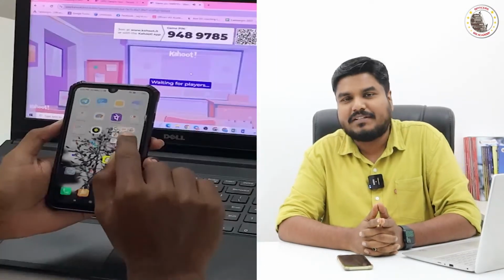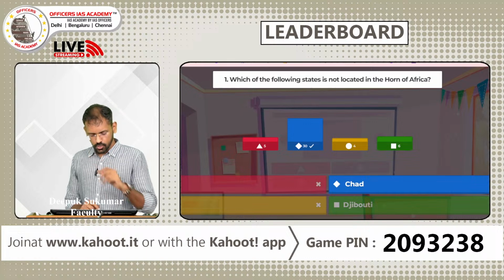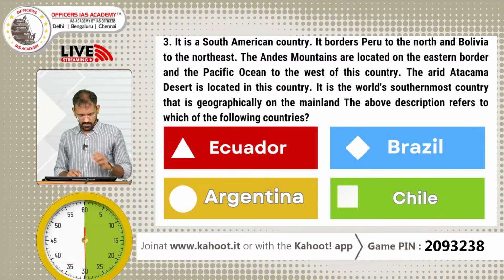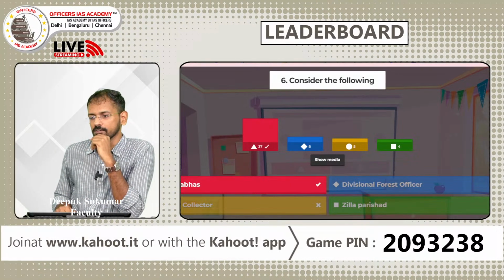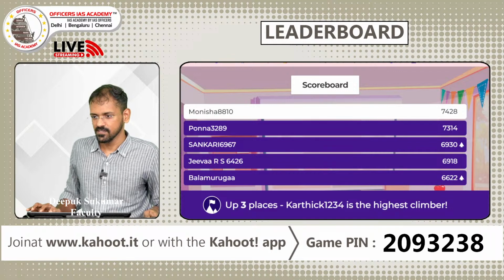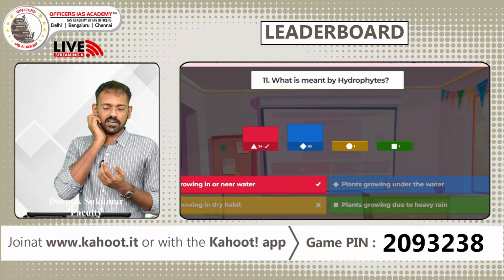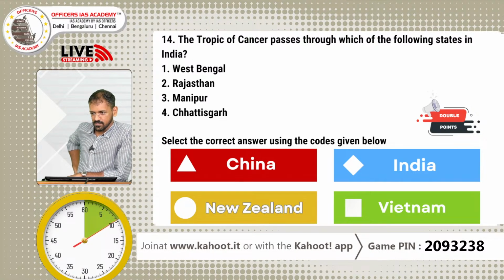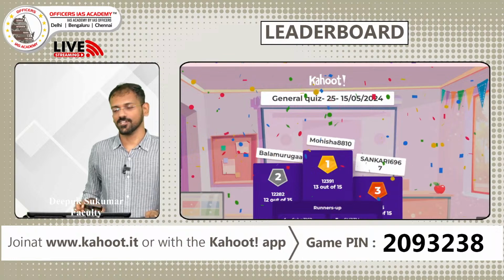Officers General Quiz - 25 by Officers IAS Academy | May 15, 2024 | Mr. Deepuk Sukumar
Welcome to the LIVE Officers General Quiz -25 streamed by Officers IAS Academy. Please Whatsapp to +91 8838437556 in case of any issues to participate in the Quiz. The Quiz is hosted by Mr Deepuk Sukumar

'Officers General Quiz' is an Online LIVE Quiz produced by Officers IAS Academy and hosted LIVE on the 'Officers UPSC Path' YouTube channel every Wednesday at 6 PM. The Quiz comprises questions of UPSC standards that help the participants compete with each other in the stipulated time.